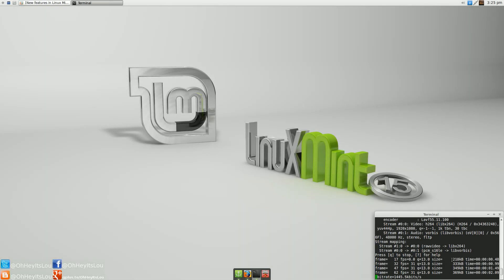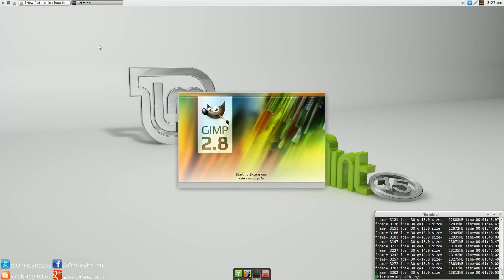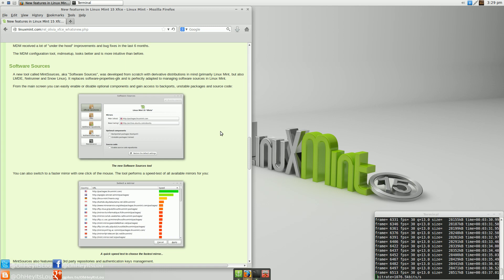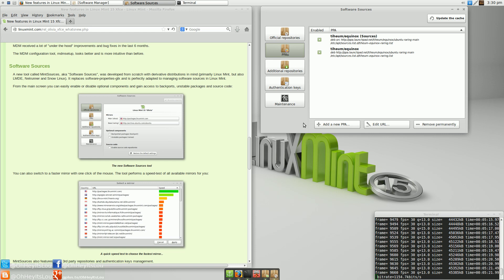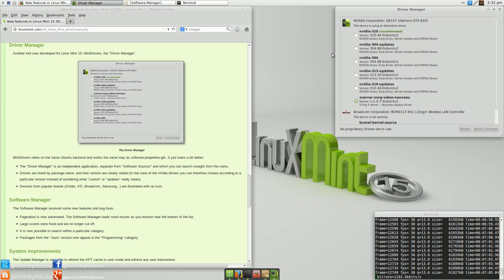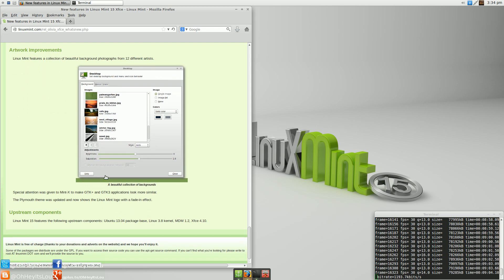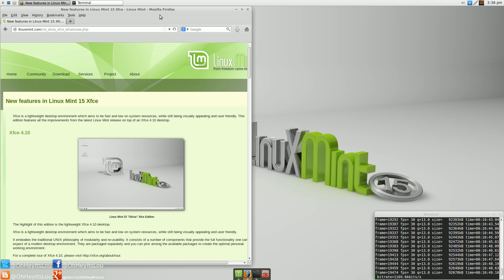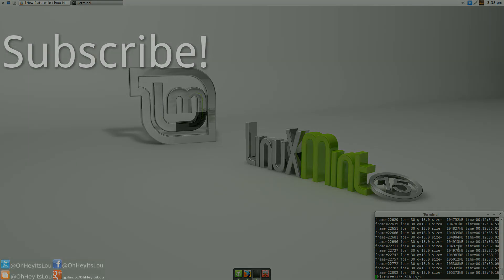Linux Mint 15 XFCE Review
In this video I review LInux Mint 15 XFCE edition.  I give you the good, the bad and the ugly of this distro release and who I think would benefit from using it...enjoy!

IRC: Freenode
Steam:  IDIefiant